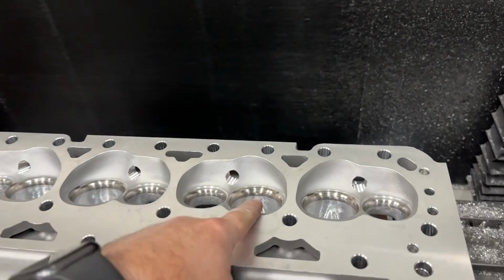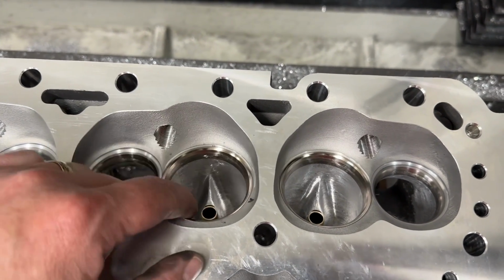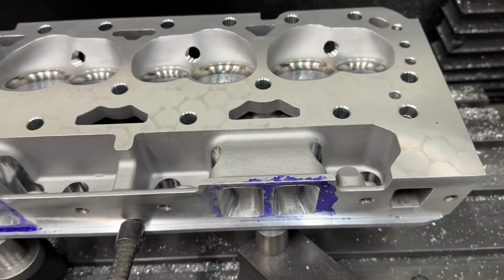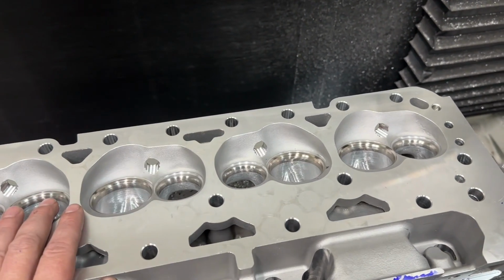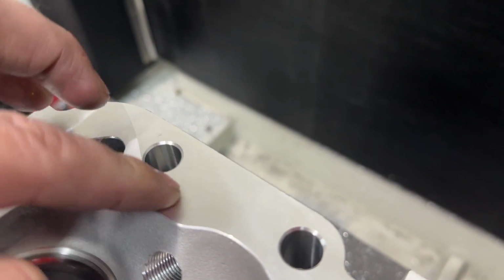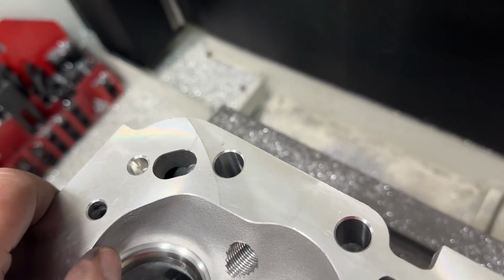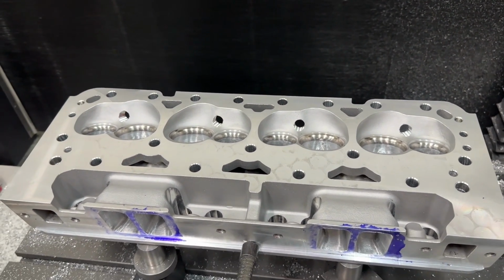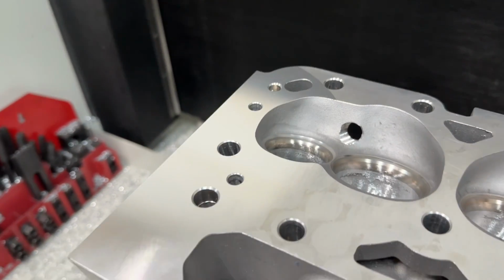Amazon And Ebay Heads: “You Just Need Good Parts”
I’m showing you one of the problems with new Amazon heads.